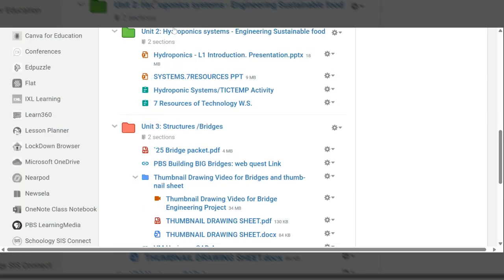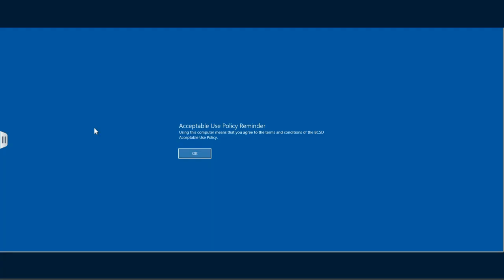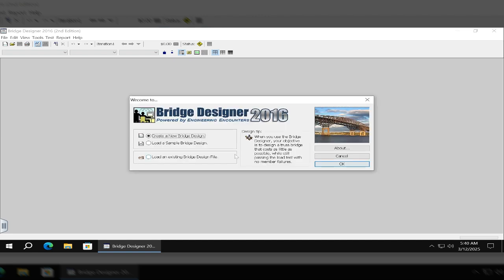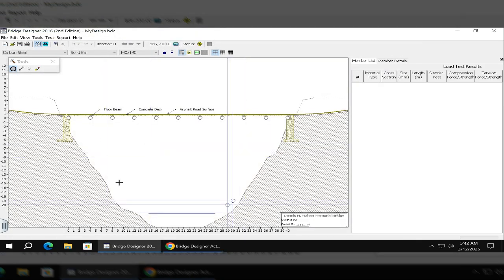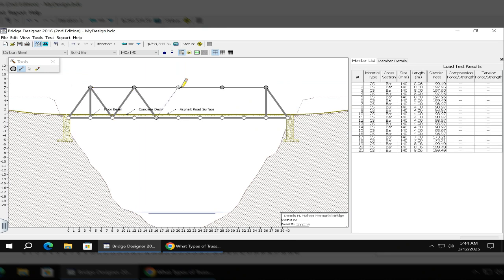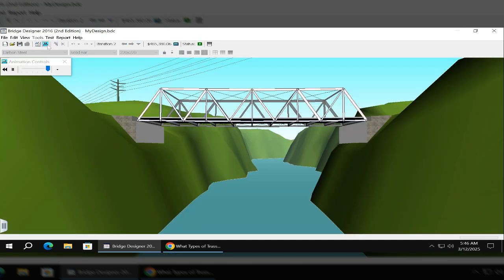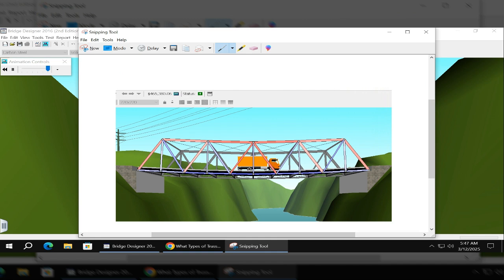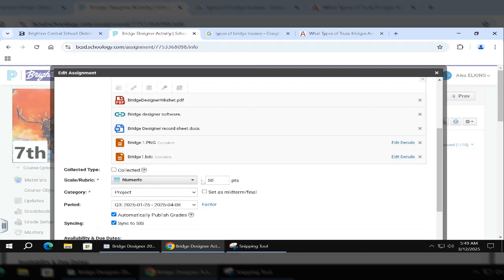Bridge Designer Tutorial